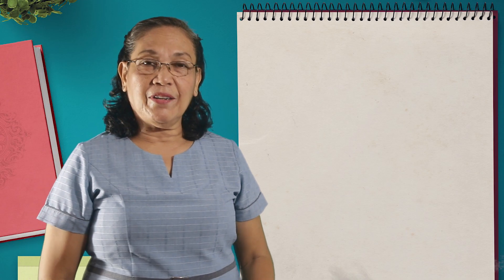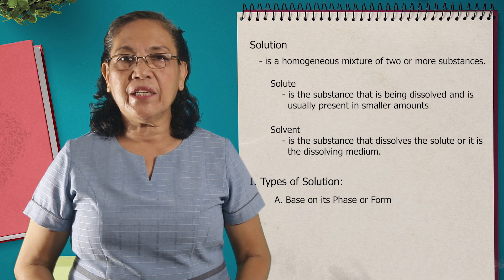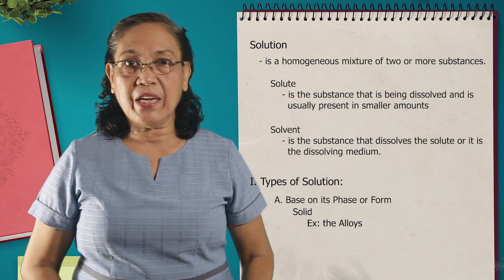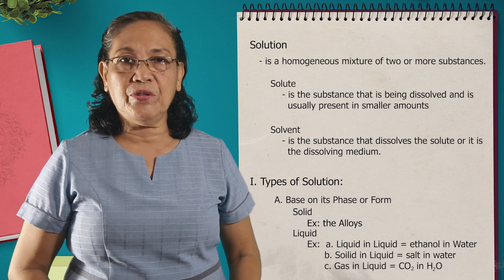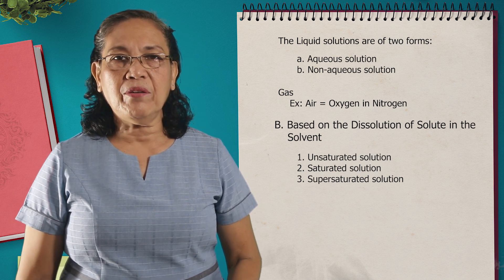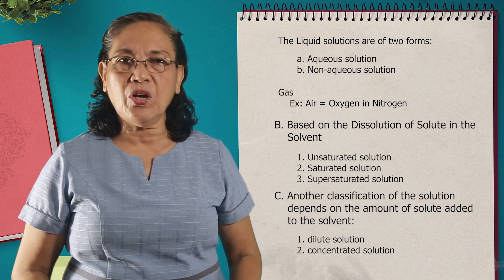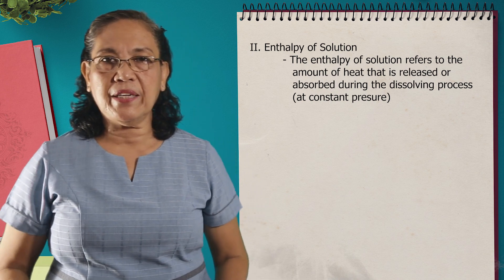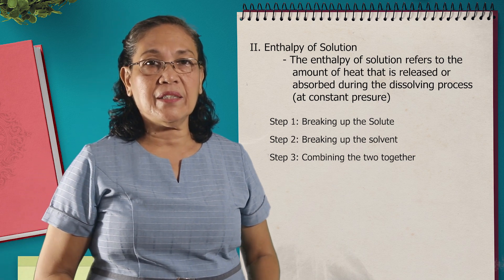Solutions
homogeneous mixture of two or more substances

a liquid mixture in which the minor component (the solute) is uniformly distributed within the major component (the solvent).

A solution is a homogeneous mixture of one or more solutes dissolved in a solvent.
solvent: the substance in which a solute dissolves to produce a homogeneous mixture.
solute: the substance that dissolves in a solvent to produce a homogeneous mixture.

Types of Solution
S.No Types of Solution Examples
2 Solid-liquid The solution of sugar, salt etc in water.
3 Solid-gas Sublimation of substances like iodine, camphor etc into the air.
4 Liquid-solid Hydrated salts, mercury in amalgamated zinc, etc.
5 Liquid-liquid Alcohol in water, benzene in toluene

Mixtures are materials that contain two or more chemical substances dispersed among each other (mixed together). ... Solutions are homogenous mixtures: particles of one substance (the solute) are mixed together with the particles of another substance (the solvent) – eg salty water.

A liquid solution is a liquid in which a substance has been completely dissolved. The substance can be either solid, gas, or other liquid . It is different from a liquid suspension in that the molecules of the substance in suspension are not surrounded by solvent molecules.

in a mixture, substances are generally just mixed and are not completely dissolved. In a solution, substances are dissolved completely and they cannot be filtered out.